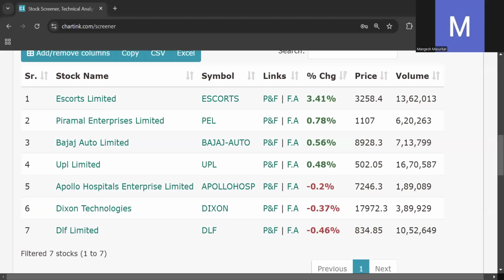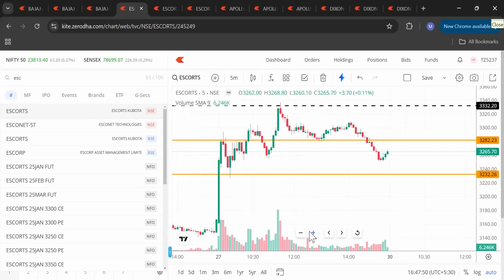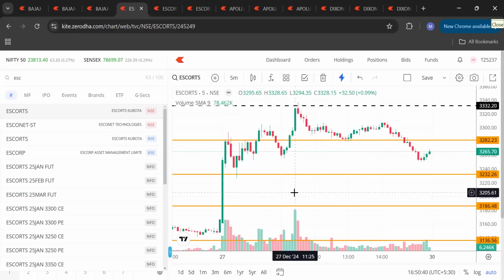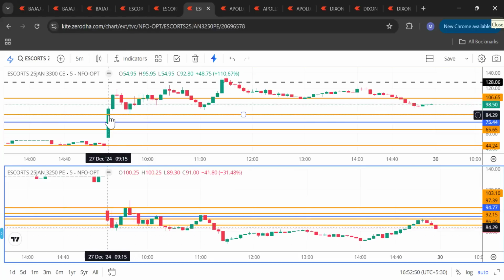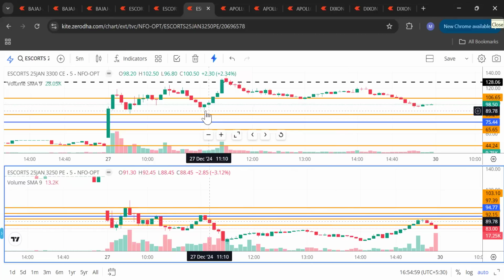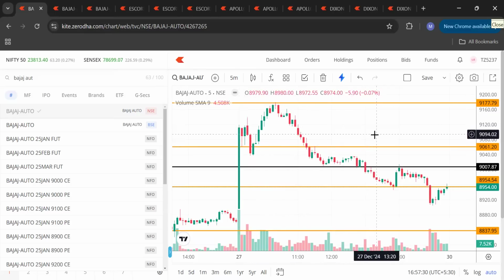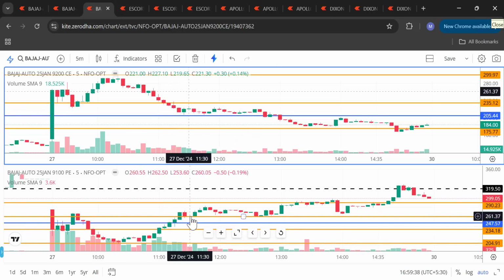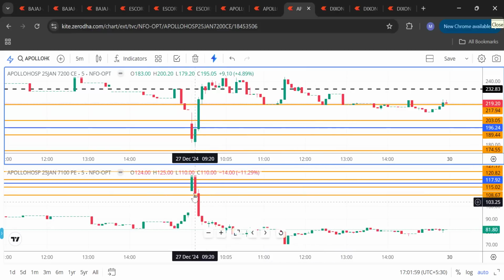Equity Option Trades On Maths And Physics